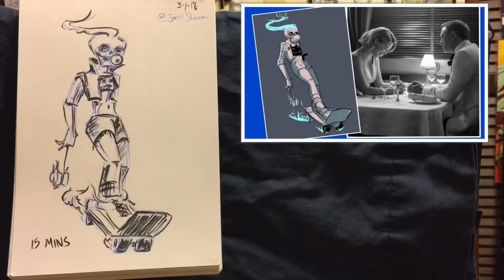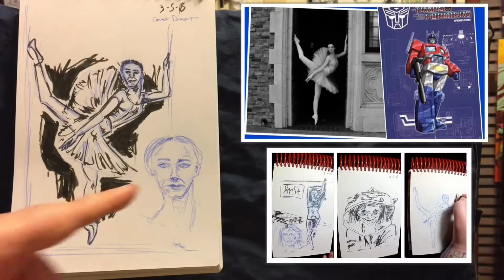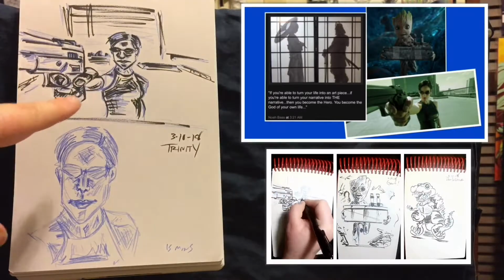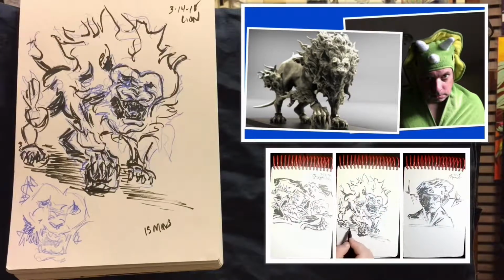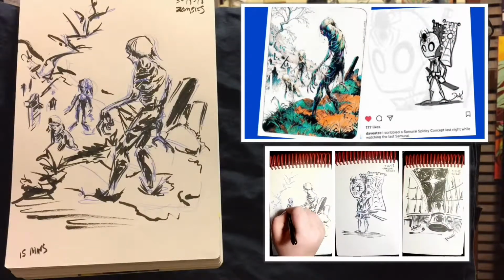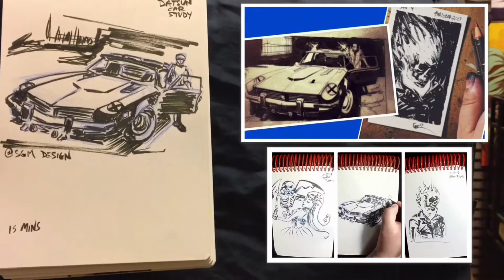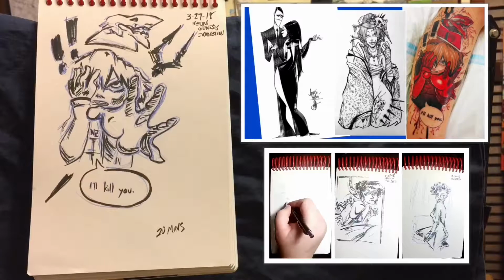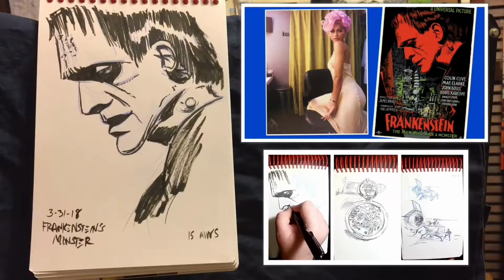March 2018 Sketchbook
A new year. A new 365 days of sketching! A vast assortment of things including monsters, cars, and portrait/figure studies!

You can snag the first trade and issues from my bigcartel